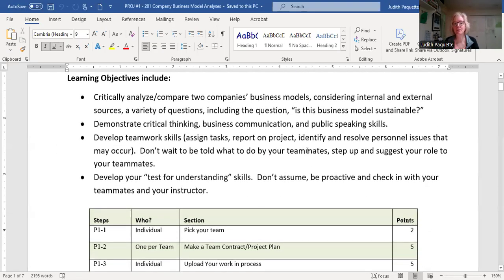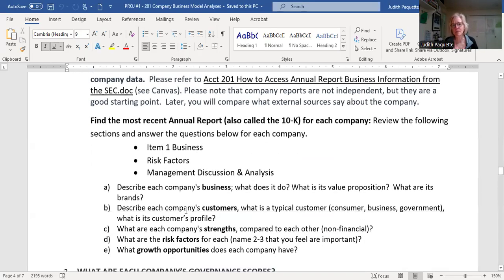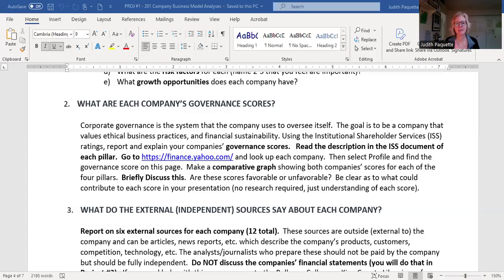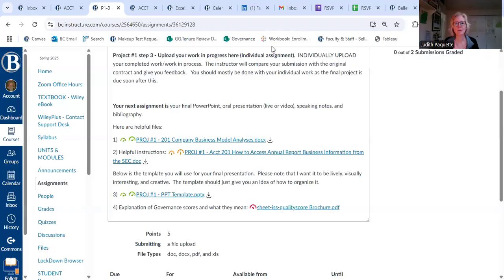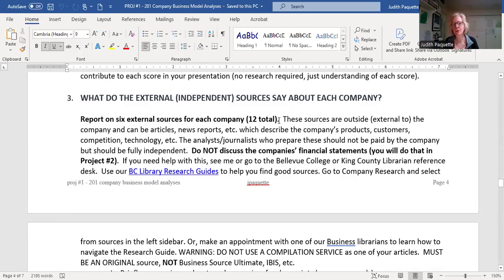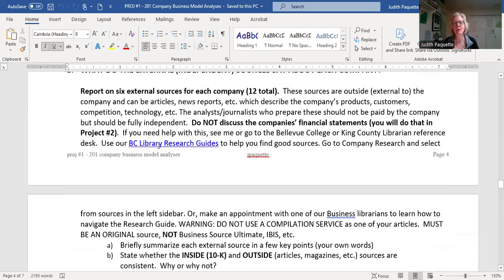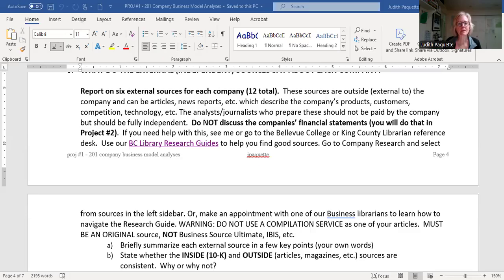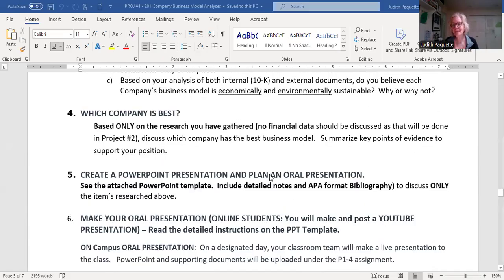2025 05 12 Tips on Status Report